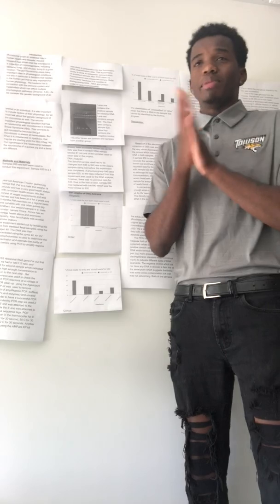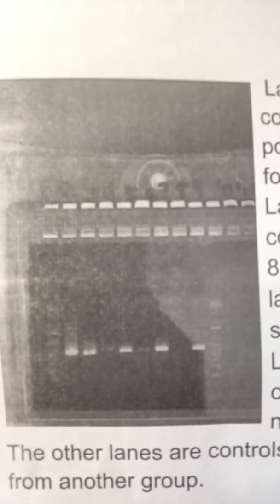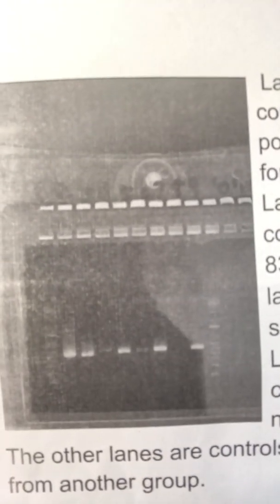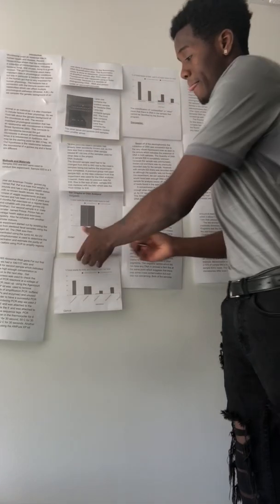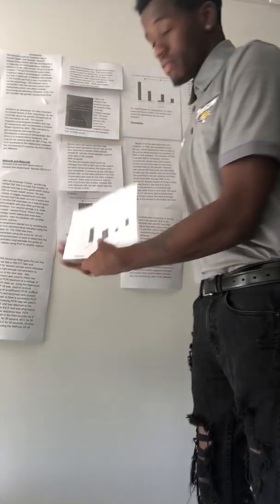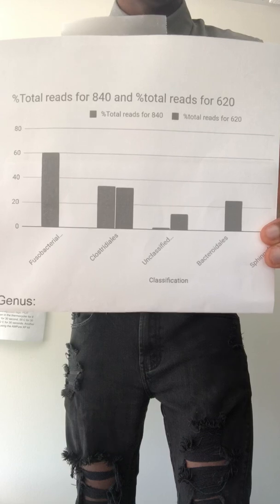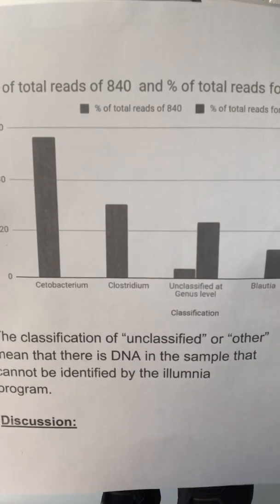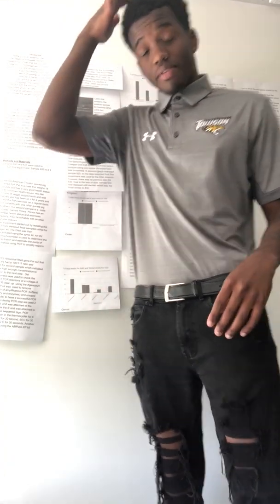Gut Microbiome Experiment